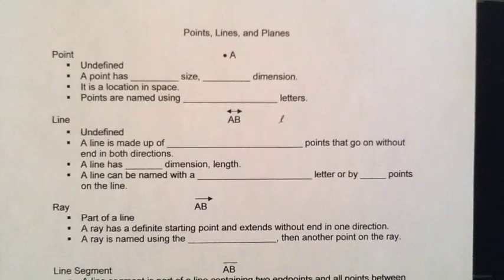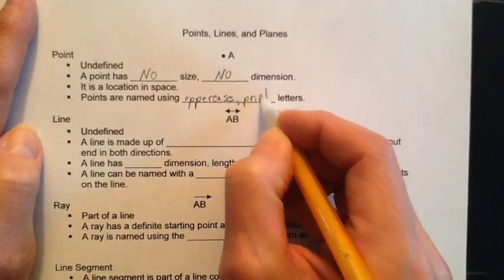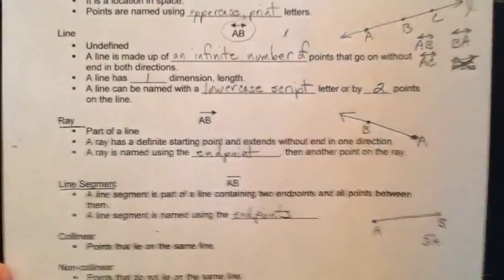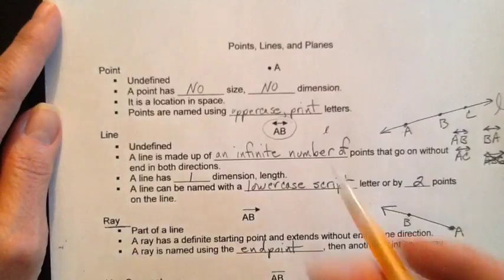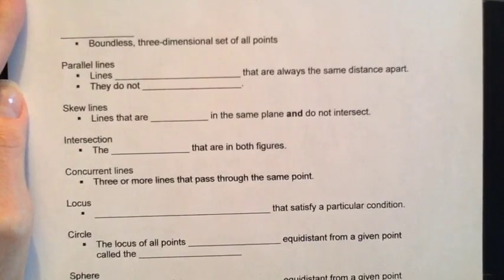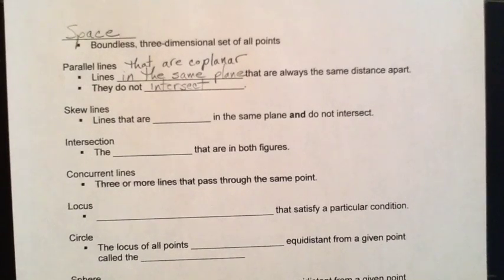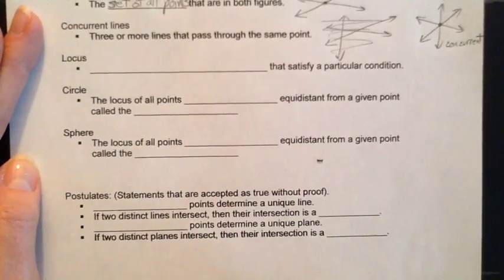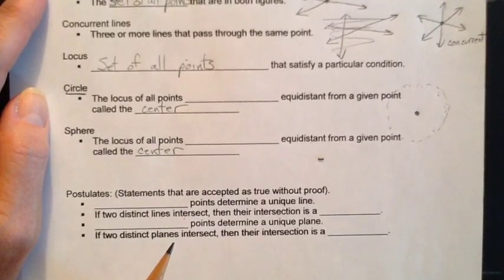Points,lines,planes (part 1)